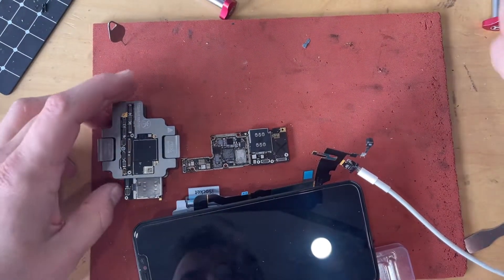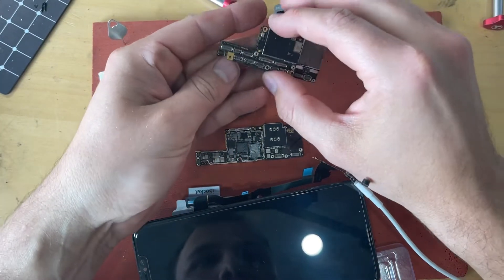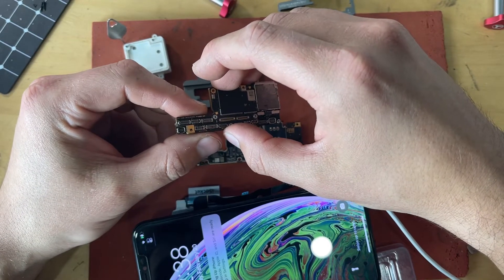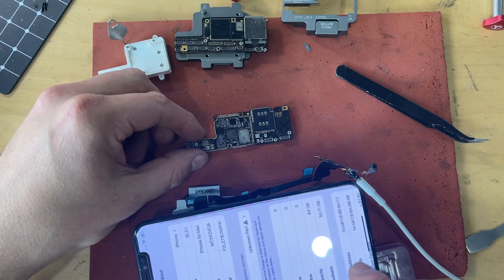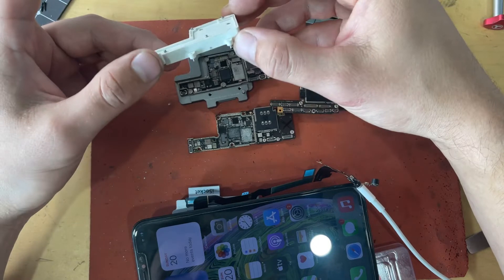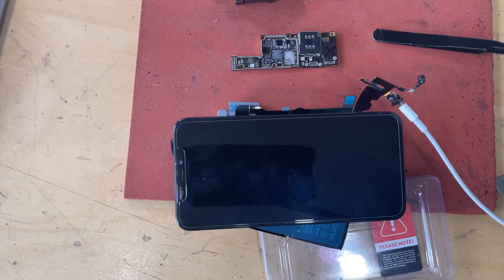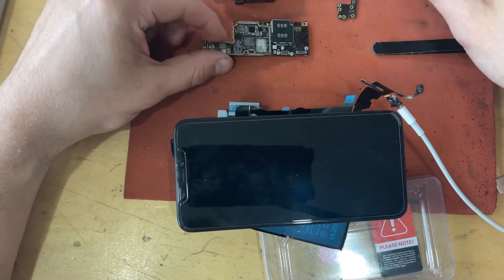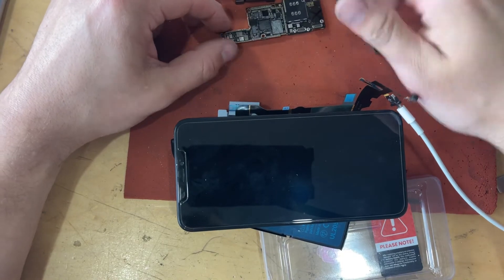I did my First Successful bottom board swap on this iPhone XS Max. This is a new level!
iPhone boards as of the X have been two boards soldered together in order to pack more power and features into the smaller frame while increasing battery size.

The issue we see with this is a disconnection from the bottom to the top board which causes certain features to stop functioning. In this case the Baseband cellular function stopped working.

The bottom board has an interposer that connects the two halves and when the interposer splits from the bottom board the only option is to swap the entire bottom board with a new one.

To do this we must transfer the wifi chip, Baseband chip and the eprom to the new board carefully.

This process combines all the skills of micro-soldering and so accomplishing this is a huge milestone for me. Very excited and wanted to document the big win.